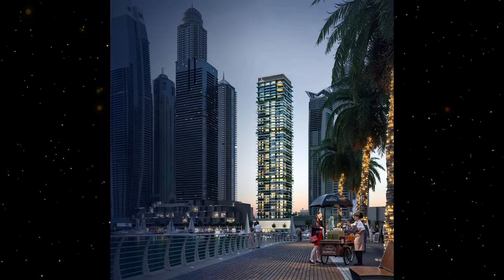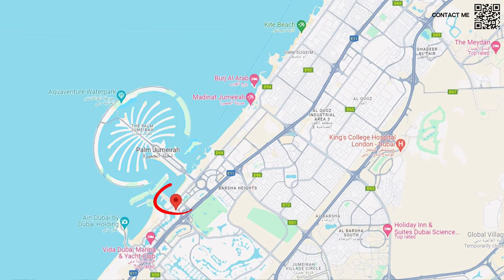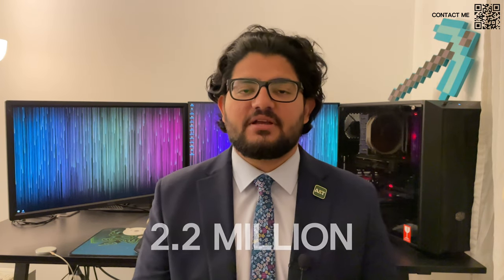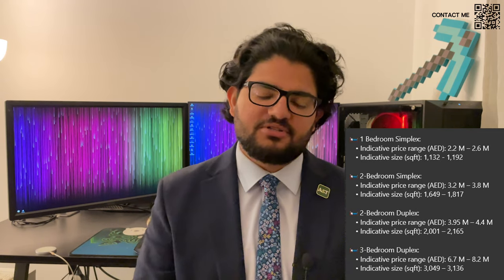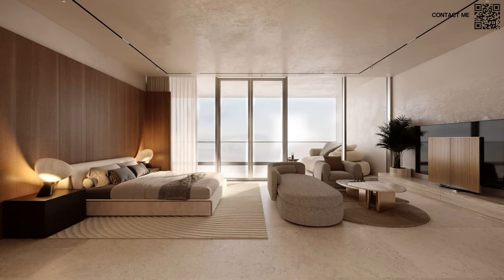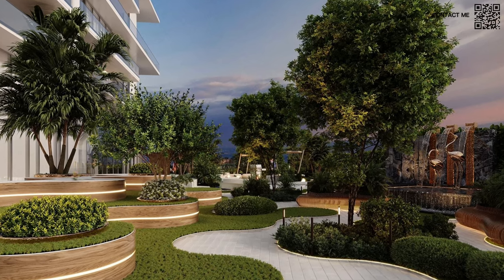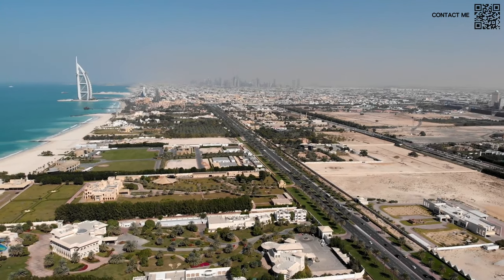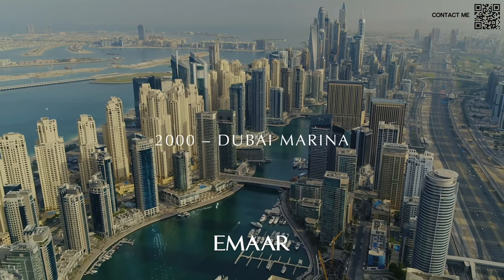Luxury Redefined: Kempinski Residences Marina - Dubai's 5-Star Living!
Immerse yourself in unparalleled luxury with Kempinski Residences Marina, the epitome of 5-star waterfront living in Dubai's prestigious Marina district! Join us as we unveil the opulent features and exclusive amenities of this prestigious project from the renowned Kempinski brand. Situated in the heart of Marina, already an iconic area in Dubai, Kempinski Residences Marina offers a lifestyle of sophistication and indulgence. Don't miss your chance to experience the pinnacle of luxury living – subscribe now for exclusive updates and insider insights into Kempinski Residences Marina, and secure your place in Dubai's most sought-after address